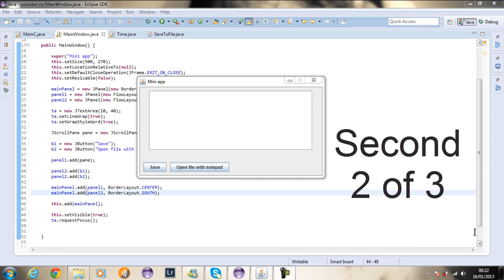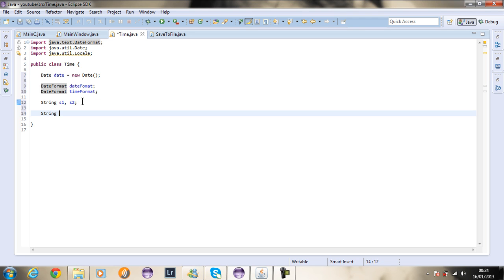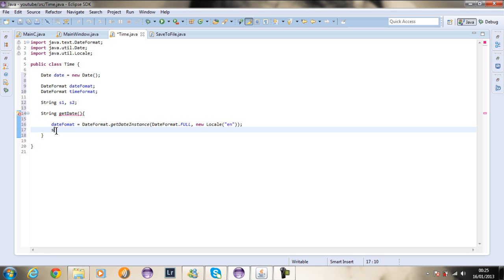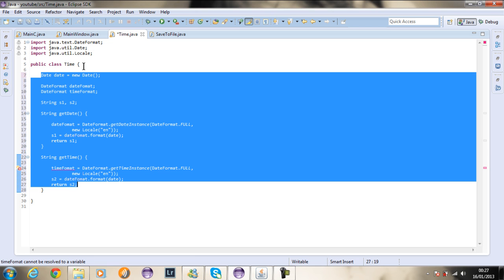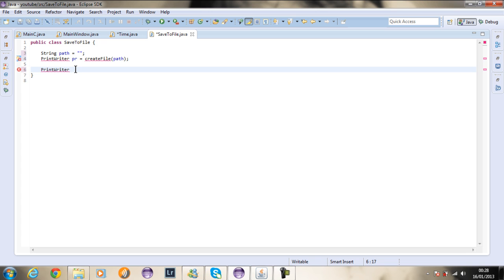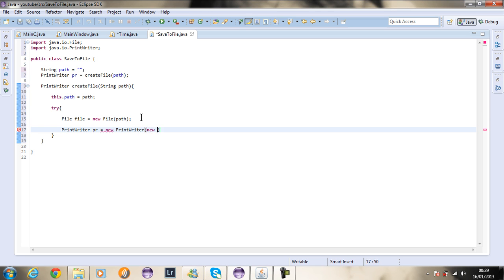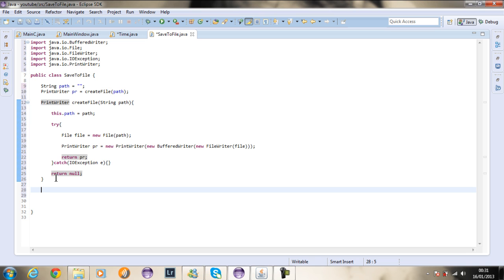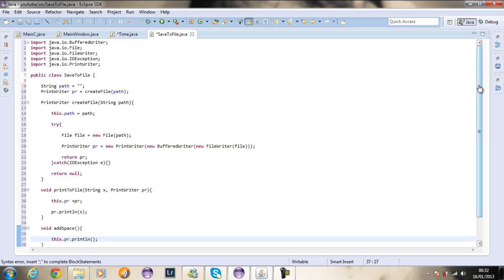MiniDataBase Part2 java